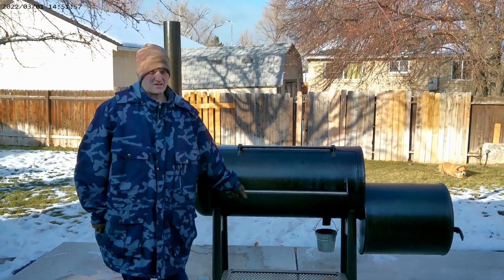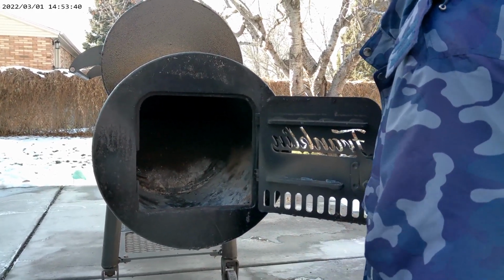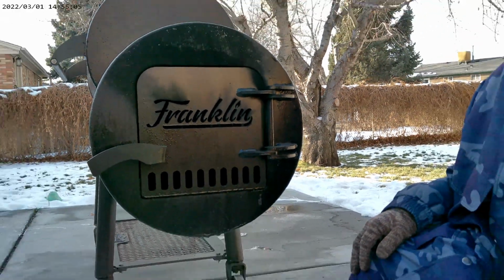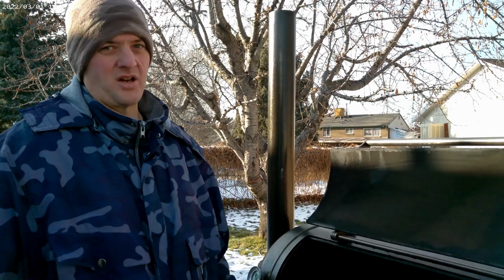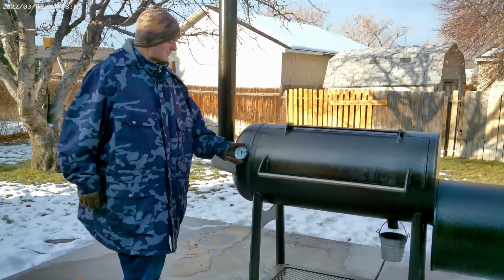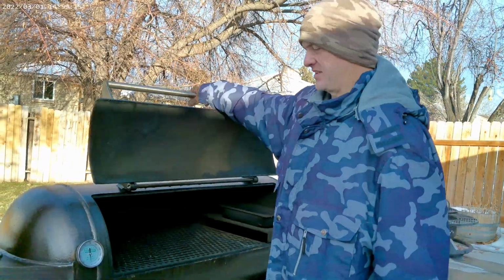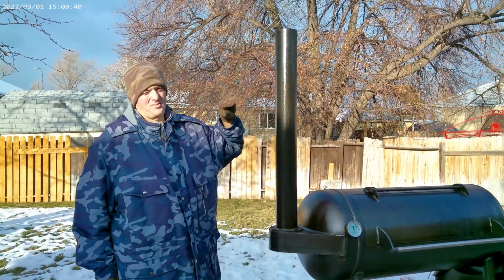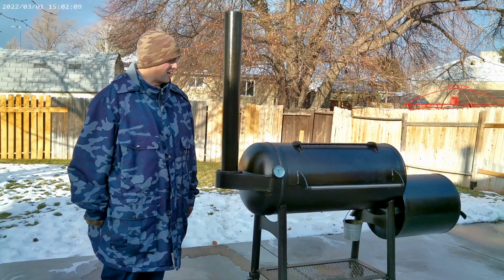Franklin BBQ Pit Review!!! The Worlds Greatest Backyard Offset Smoker!!!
Imagine a list of every complaint anyone ever had about an offset smoker. Then imagine someone went through that list and fixed them all. This is the best summation of what Aaron Franklin did when he created his backyard pit.

Franklin BBQ Pits are easily the greatest backyard offset smokers on the planet!